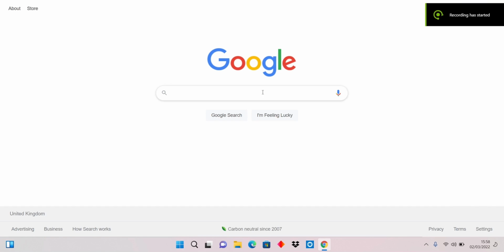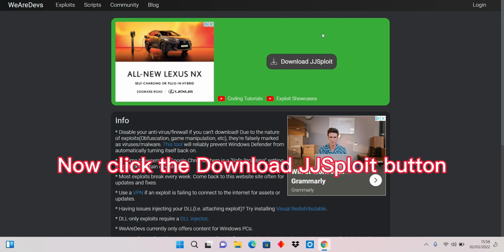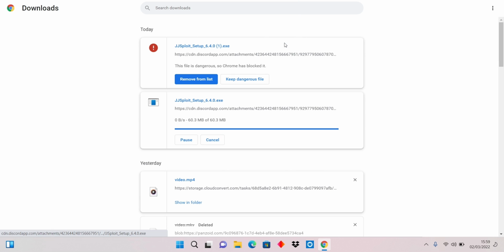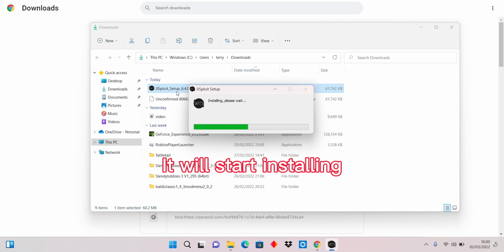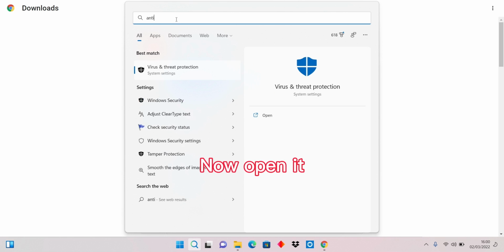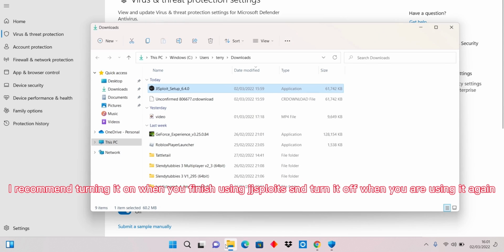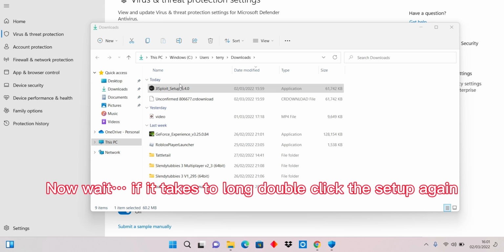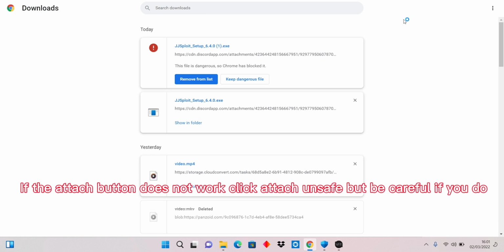How To Download Roblox Exploit JJSploit (2022)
This a video on how to download Roblox exploit JJSploit! This is for windows 11 but if your on windows 11 or any other windows operating system try turning off the windows antivirus. All the other steps are alright for any operating system.